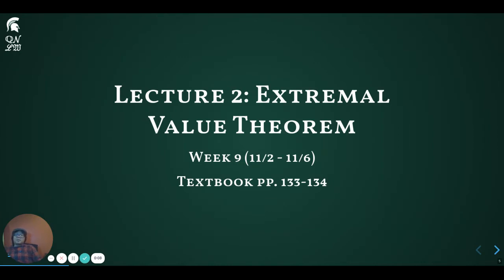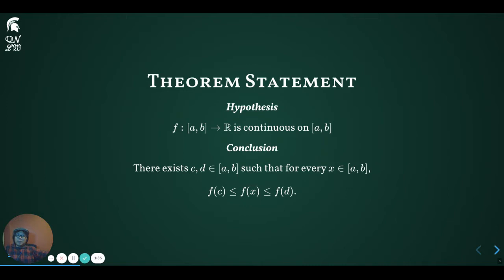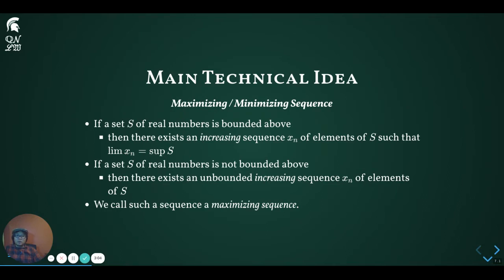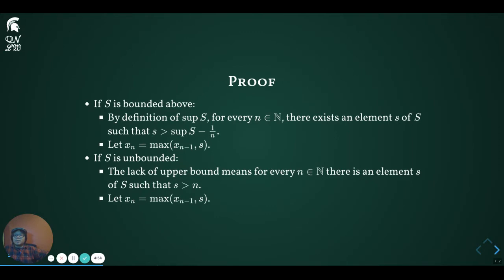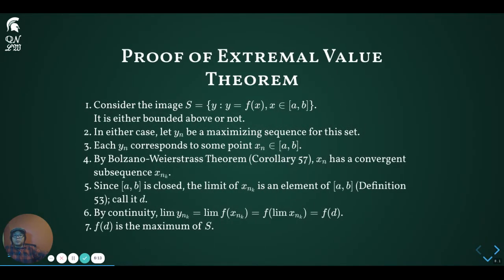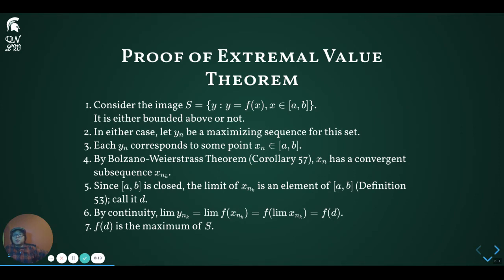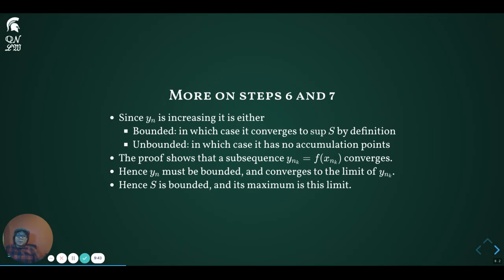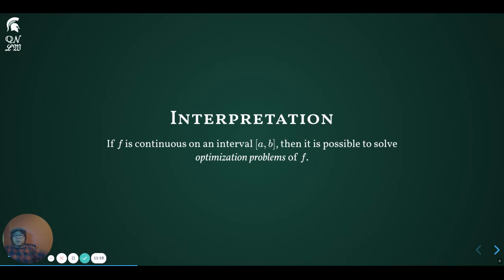Extremal Value Theorem (MTH320 L09-2)